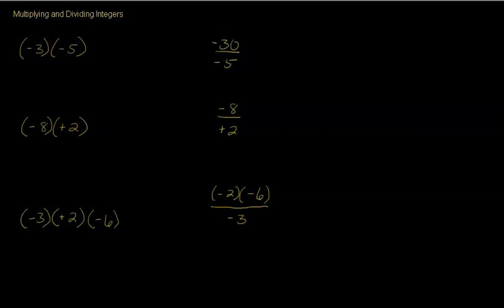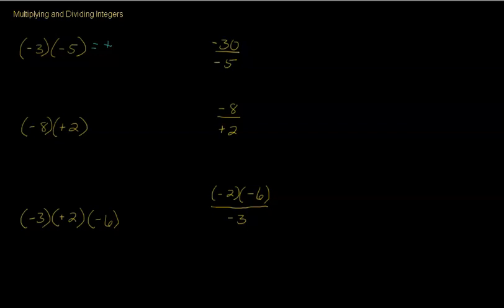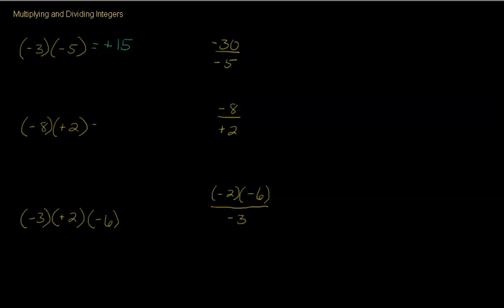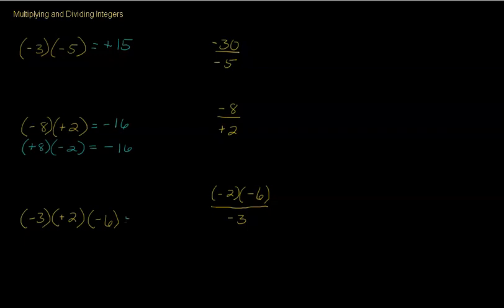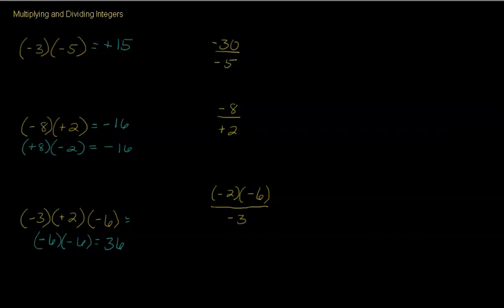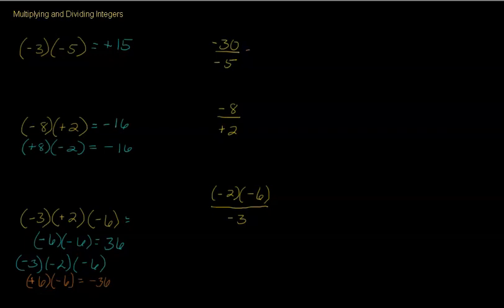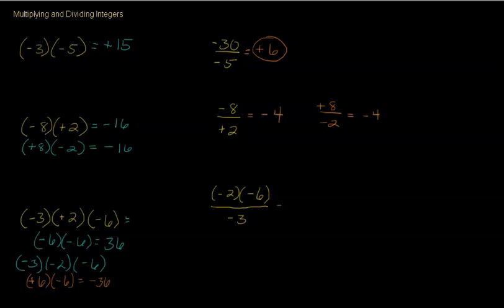Multiplying and Dividing Integers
This video teaches students the rules of multiplying and dividing positive and negative numbers.